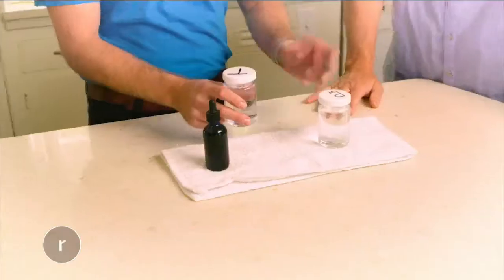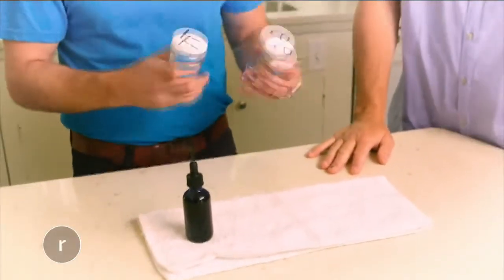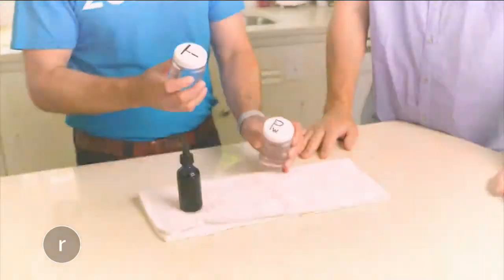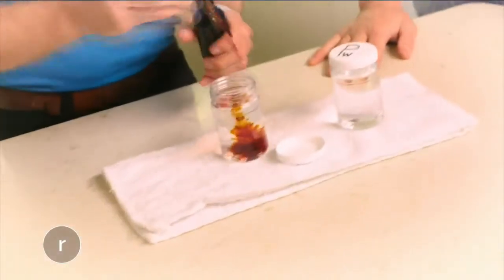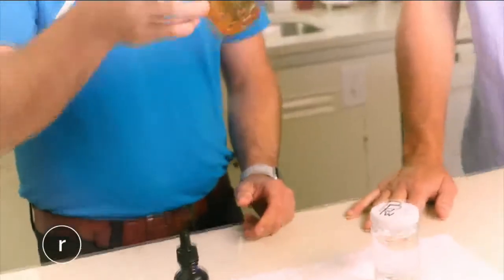Zerorez Uses Iodine to Demonstrate Powered Water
Its not a magic trick, its SCIENCE!  Our Powered Water isn't simply purified or "de-ionized" water, we take it one HUGE step further and use an electrolysis process to make our water into an actual alkaline cleaning agent.  How effective is it?  We've been awarded the Platinum ranking by the CRI because Powered Water is more effective than soap and doesn't leave a soapy, dirt-attracting residue behind!